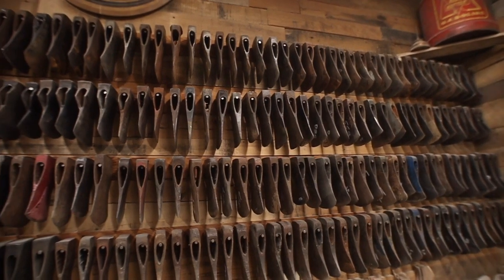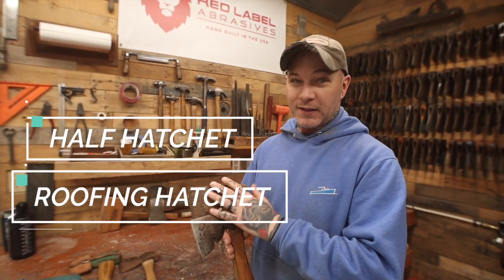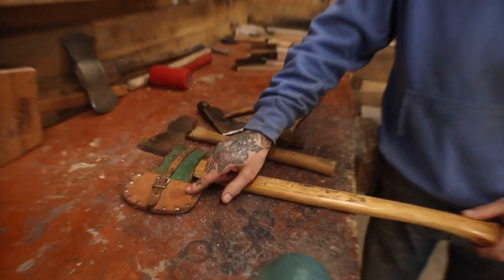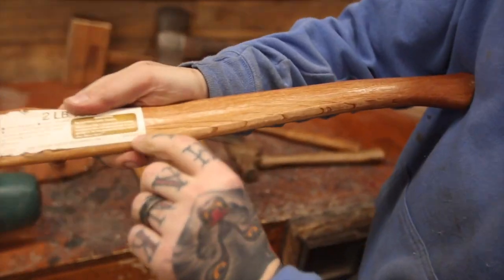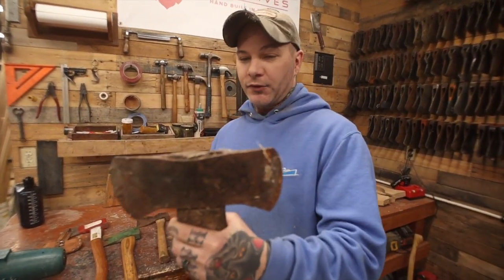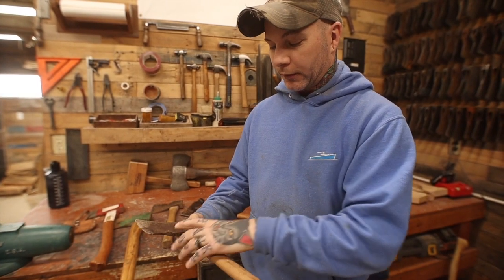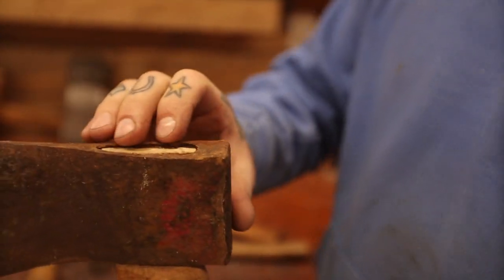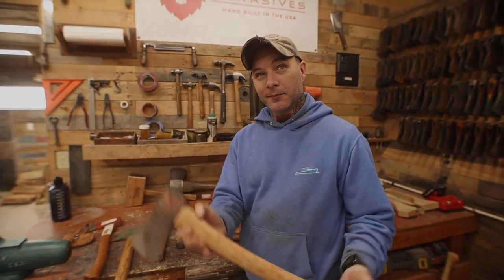Choosing the Right Axe - Things to Look For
I'm back with Roy from Vintage Axe Works learning what to look for when choosing an axe. He has some great pointers of what to avoid when looking at old axes and what you should look for. He restores a TON of old axes, so he knows a thing or two about finding great axes!

-Thumbs up: tells YouTube you liked it and they show it to more people
-Share the video: This really helps me get in front of new people